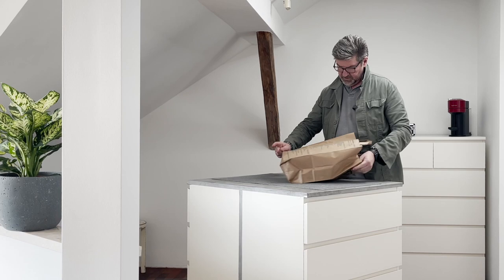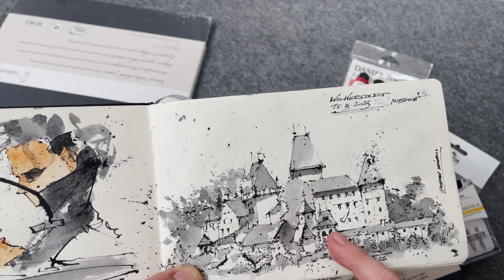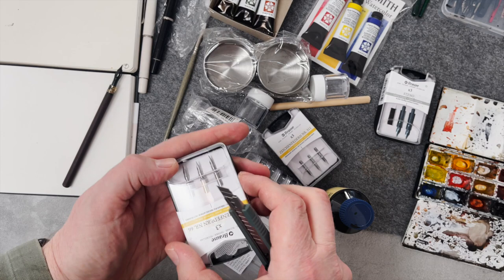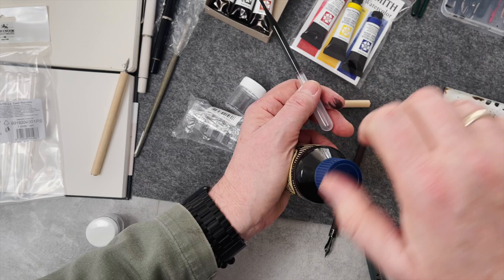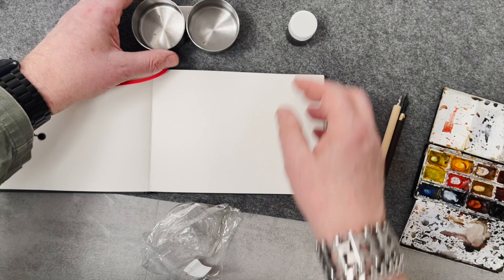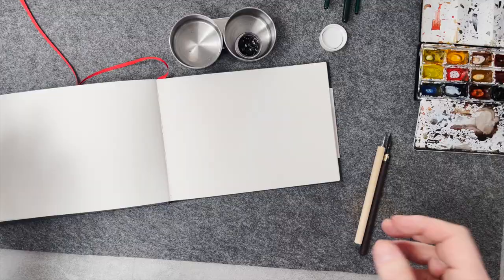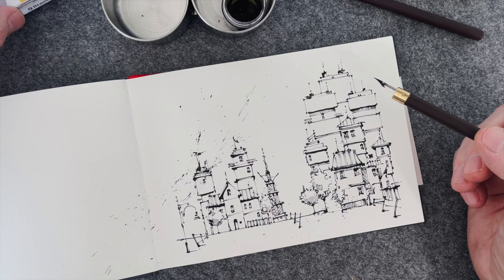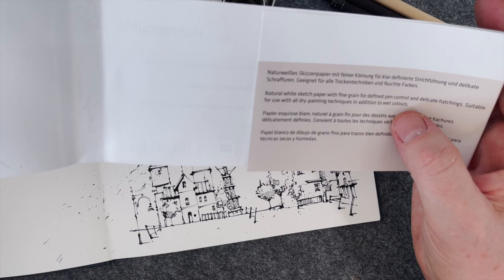Let's draw together, a whole cityscape.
We draw and paint a cityscape with ink and watercolor. I use another new sketchbook with hot-pressed paper. Does it work, let´s find out.